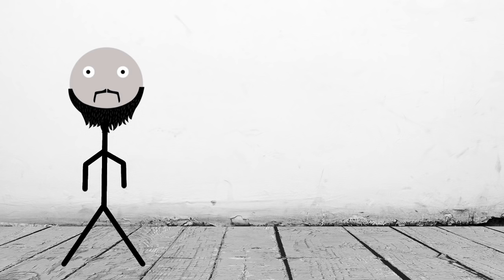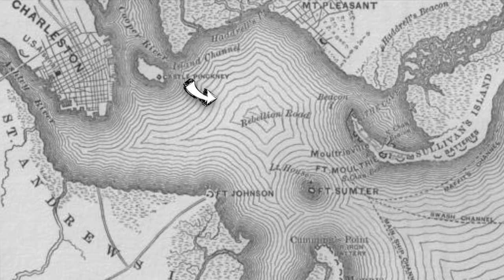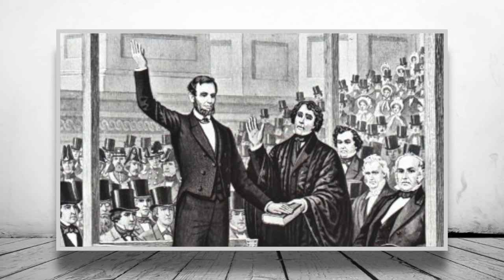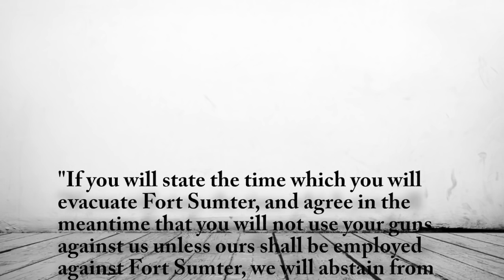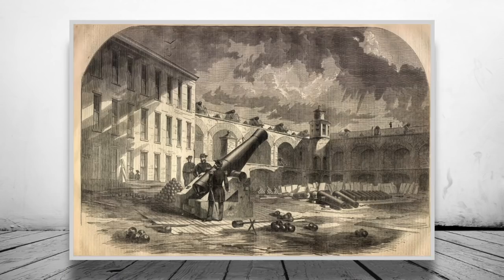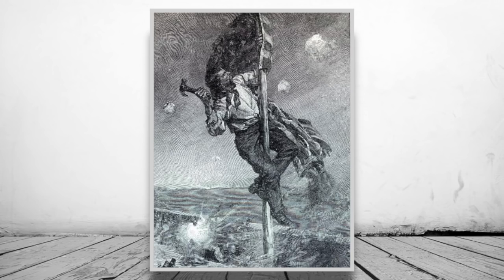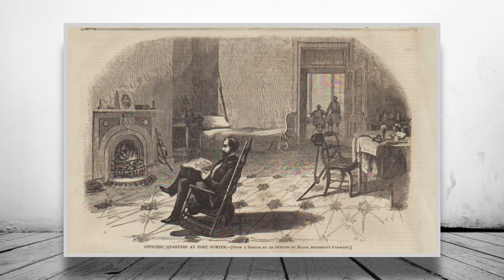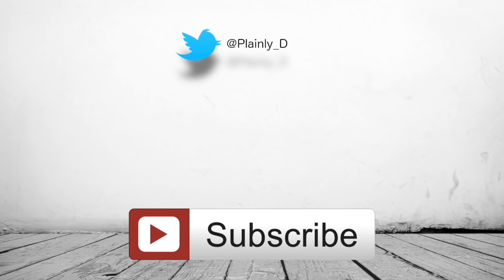A Brief History of: The Battle of Fort Sumter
Hello and welcome back to another episode of a Brief History of, and today we will be looking at the battle of Fort Sumter.

The odds of surviving 34 hours straight of bombardment are pretty slim you would think… Unless its 1861 and your at Fort Sumter where the total casualties of the bombardment were 0! Which is a good thing but maybe not if you're a Confederate gunnery commander.